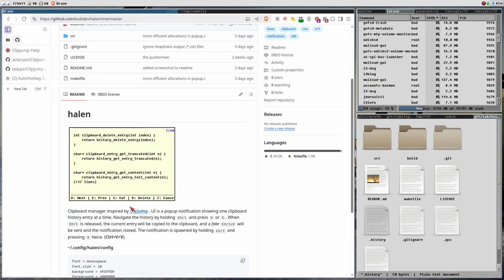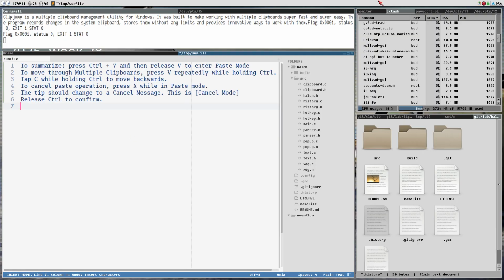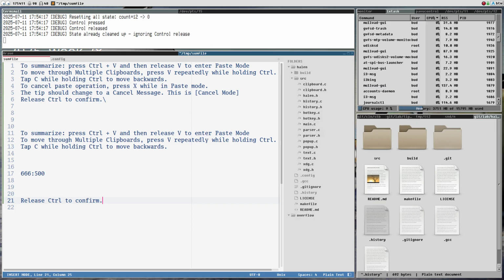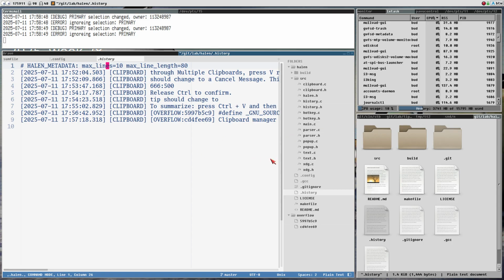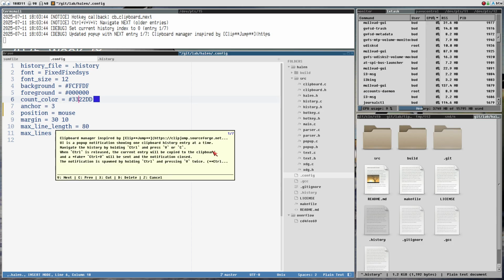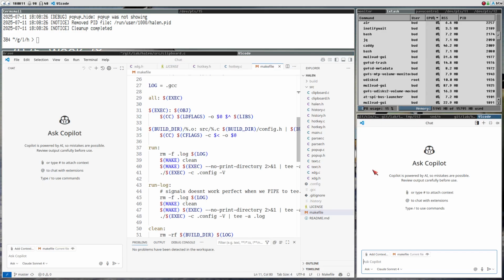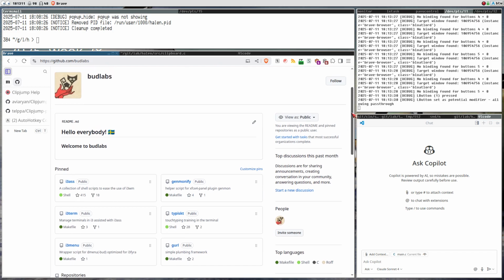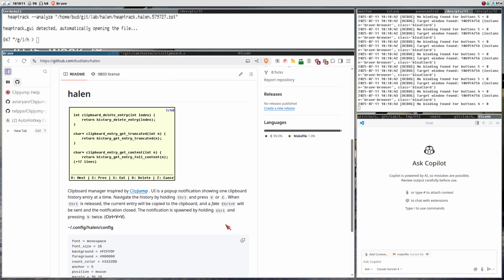BEST LINUX CLIPBOARD MANAGER